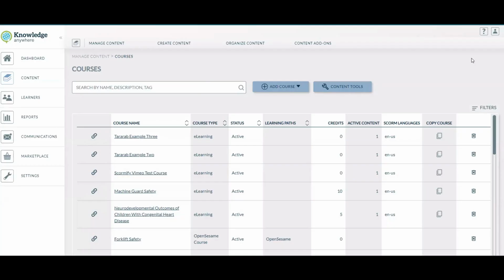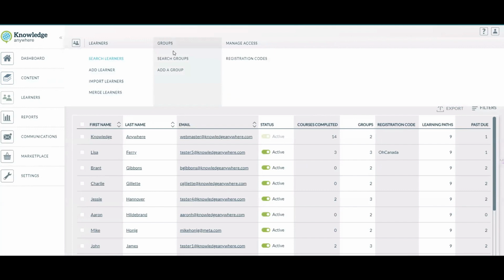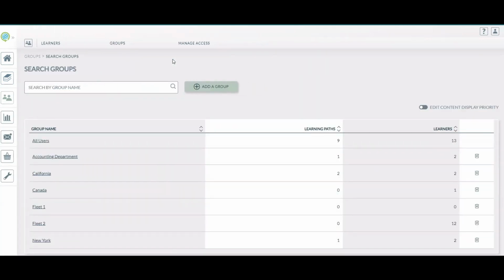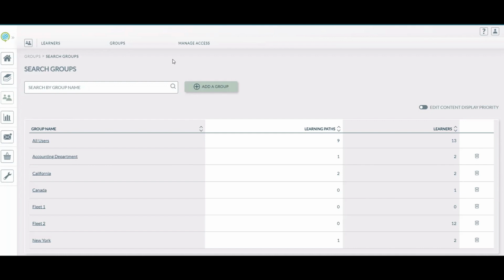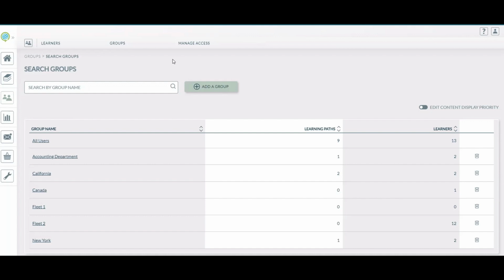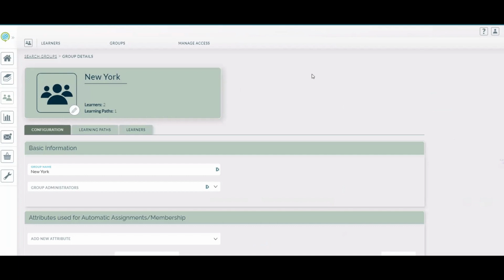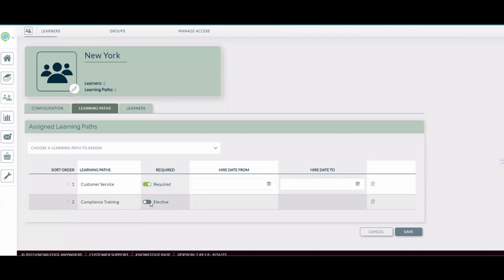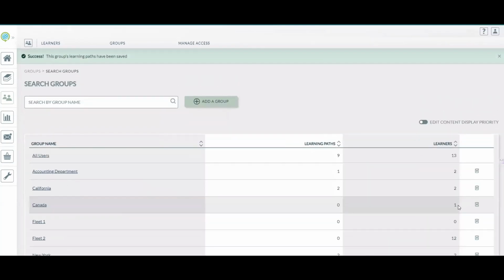How to Assign Learning Paths to a Group Within Your Organization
In this tutorial, we break down the steps to assign learning paths tailored specifically for different groups within your organization. From department-specific training to leadership programs, learn how to ensure the right content reaches the right people at the right time.